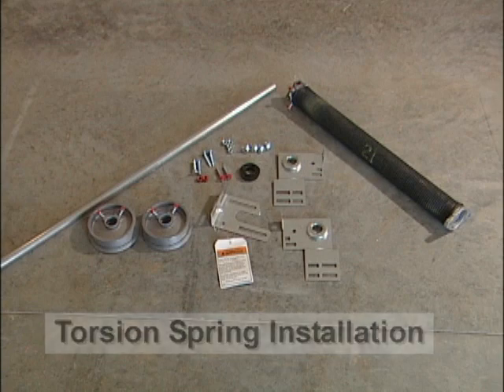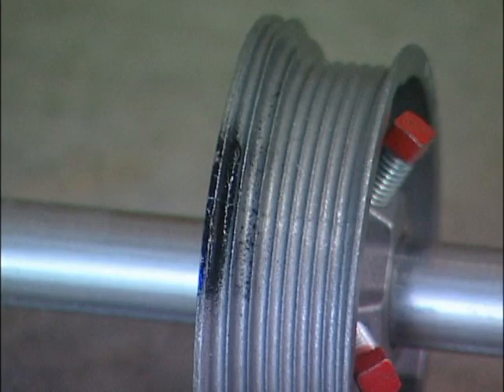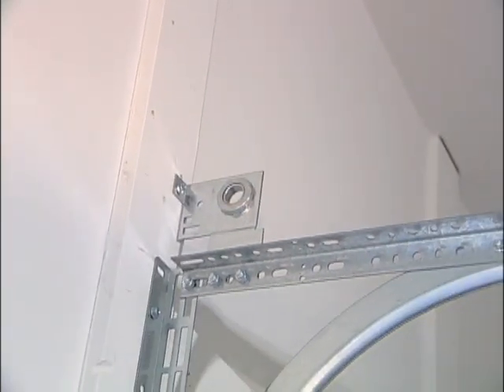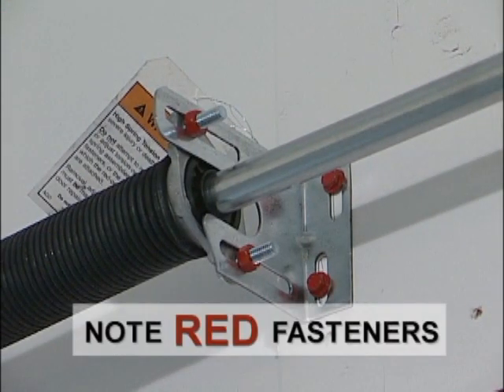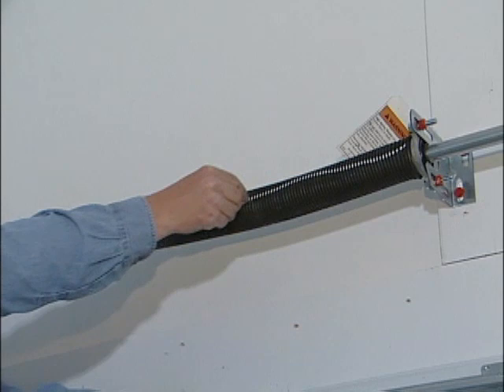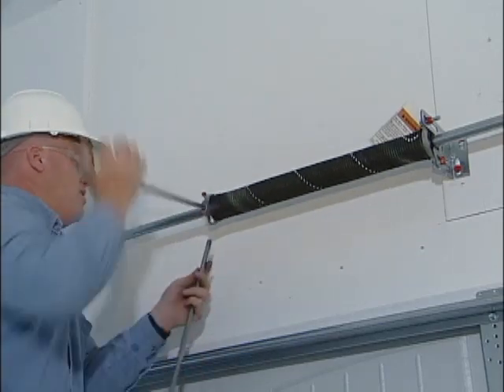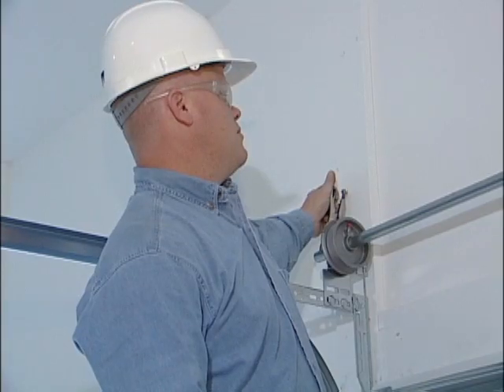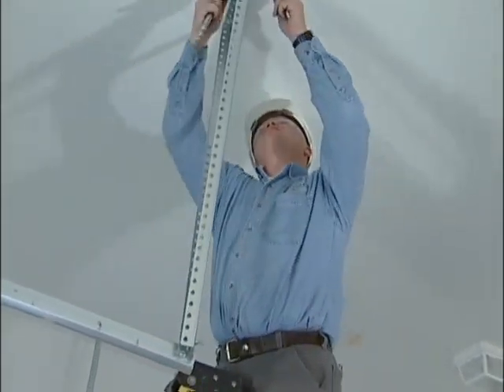How to Install Torsion Springs Ch.8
This segment covers the installation of torsion springs.